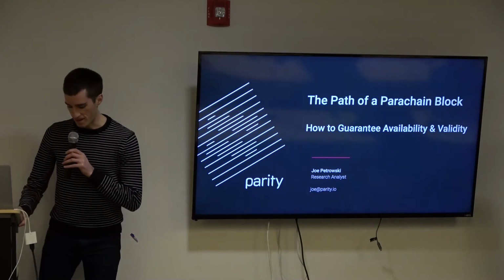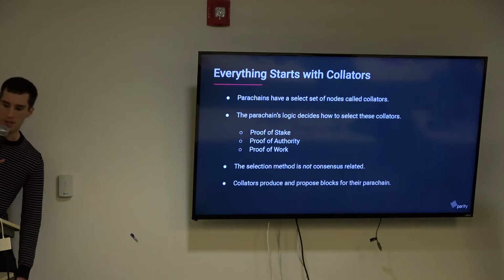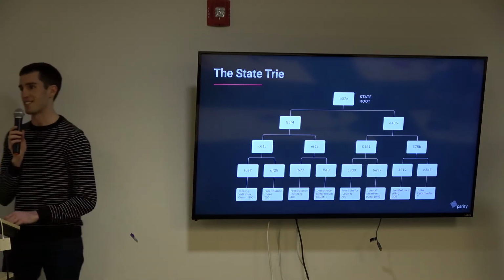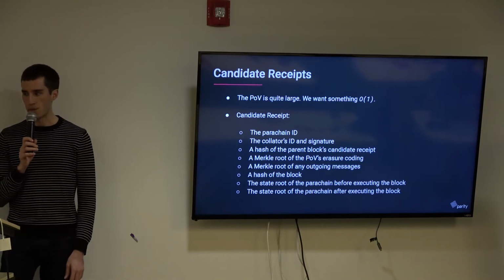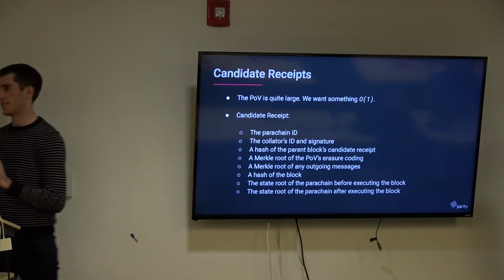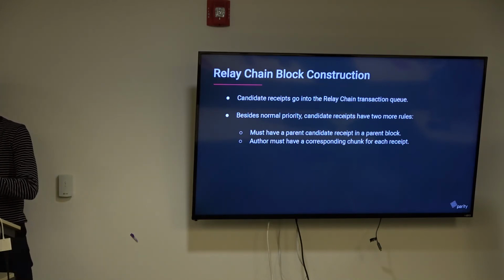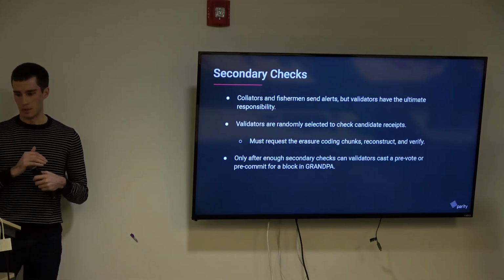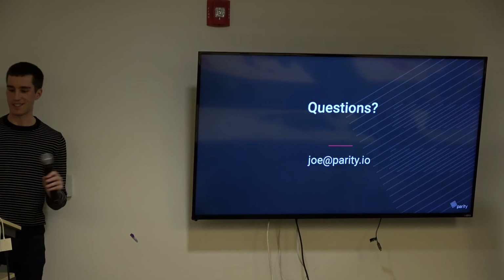The Path of a Parachain Block - Joe Petrowski